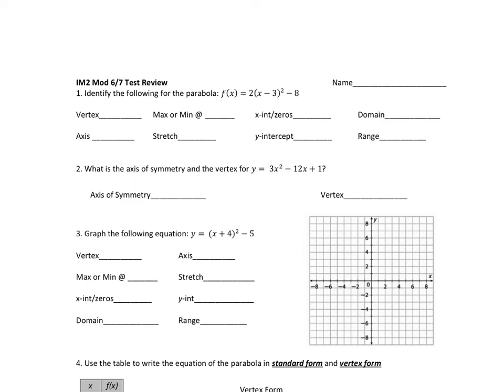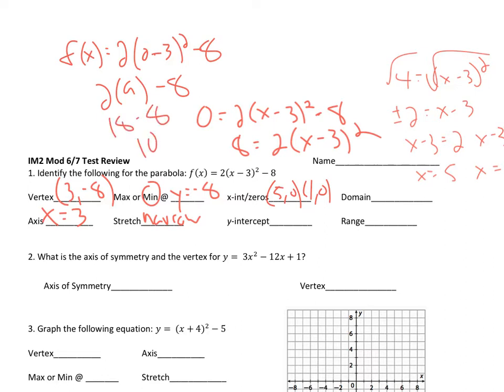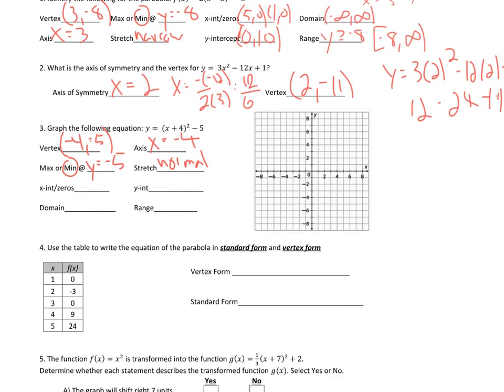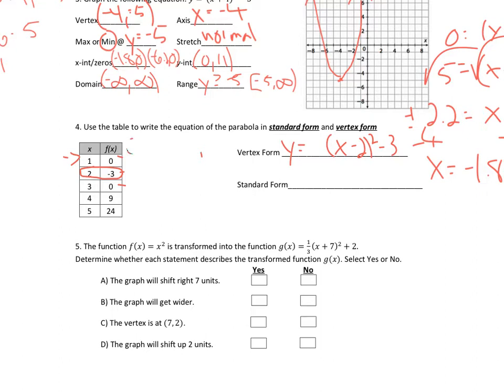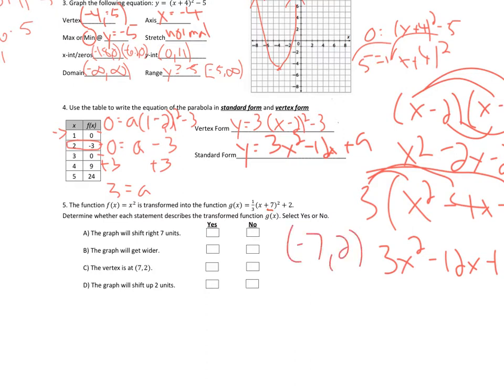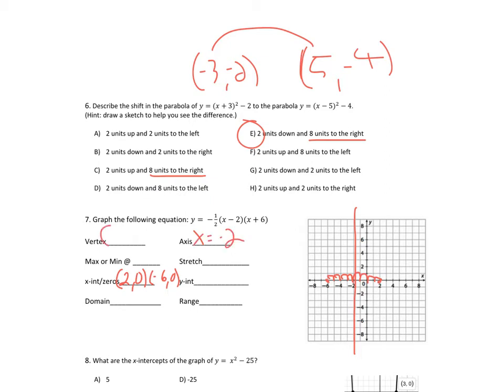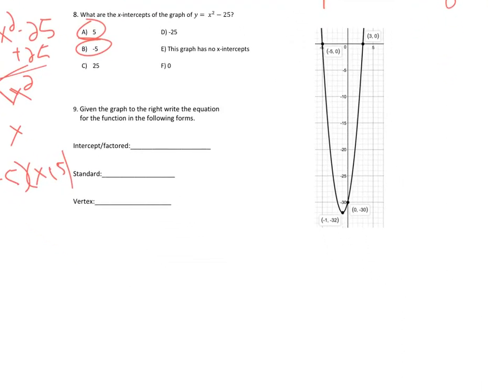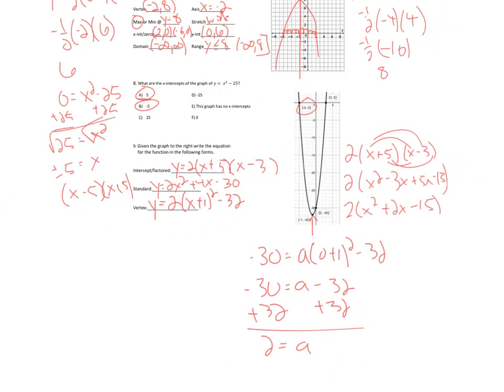IM2 Mod 6/7 Test Review